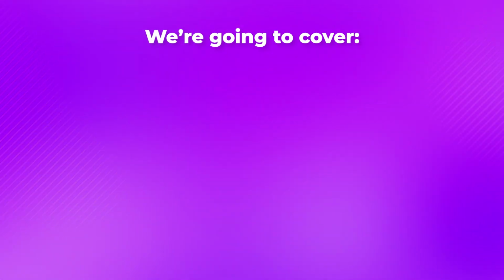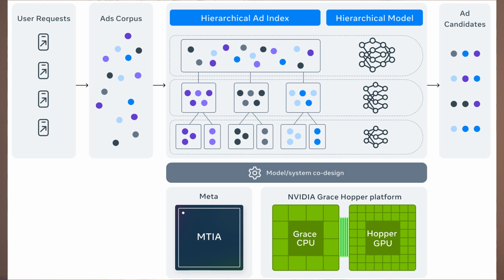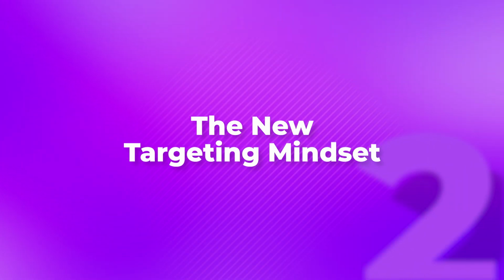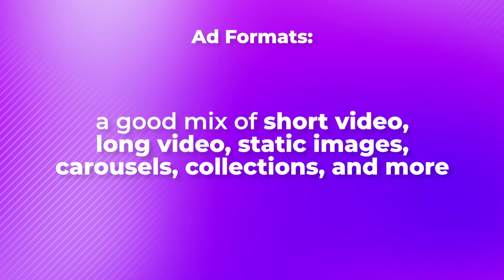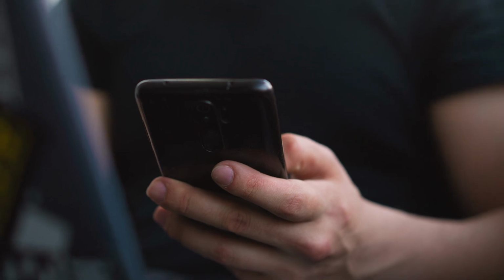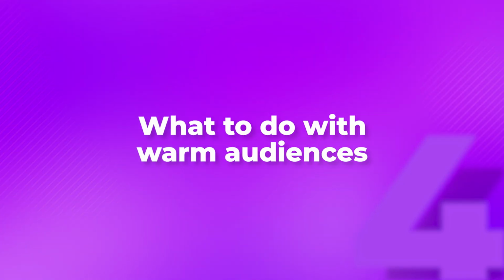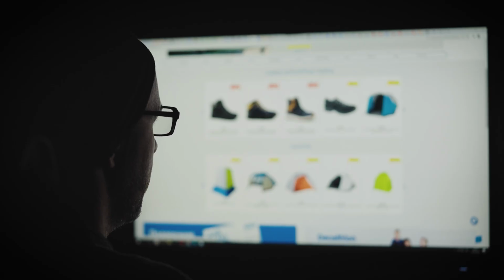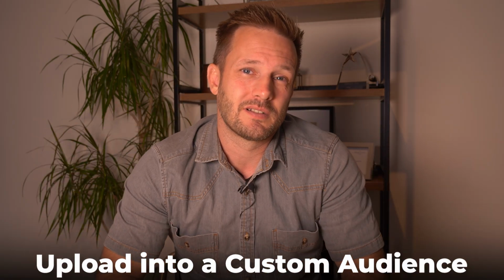How Meta Ads Targeting Really Works After the Andromeda Update (2025–2026 Guide)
Do you want my agency to improve your ROI and run Ads for you, or teach you how to do it?

Meta Ads targeting has changed forever after Meta’s Andromeda Update, and in this video, I break down exactly how the new Meta Ads algorithm works, why your old Facebook Ads targeting and campaign structures are now underperforming, and what you must update for 2025–2026 to improve delivery, audience matching, and overall results.

Suppose your Facebook Ads performance has suddenly dropped. In that case, this guide explains how Meta’s new retrieval system, Advantage+ audience targeting, creative-led targeting signals, and data integrations (pixel + conversion API + CRM) now work together, and how to rebuild your campaigns properly so the algorithm can find your ideal customers again.

In this Meta Ads Video, I break down:

✅ What the Andromeda Update changed in plain English
✅ Why your old campaign setup no longer works
✅ The new targeting mindset for 2025
✅ The simple campaign structure that fits Meta’s new system
✅ How to use your CRM, pixel, and conversion API together
✅ The role of ad copy and creative as new targeting signals
✅ How to manage warm audiences and remarketing effectively

If your Meta Ads results have dipped lately, this explains why and exactly how to fix it.

⏱️ Chapters

00:00 – Meta Ads Targeting Explained (Post-Andromeda)
00:24 – What Changed and Why the Old Setup No Longer Works
01:16 – How Meta’s Retrieval System Evolved
01:41 – What This Means for Your Targeting and Creatives
02:07 – Why Old Campaigns Are Underperforming
02:31 – The New Targeting Mindset for 2025–2026
03:32 – Go High Level Sponsor Message
03:51 – The Best Campaign Structure to Use Now
04:44 – How to Manage Broad vs Retargeting Audiences
06:01 – Tracking & Data Integrations (Pixel, API, CRM)
06:54 – Final Thoughts: Adapting to Andromeda